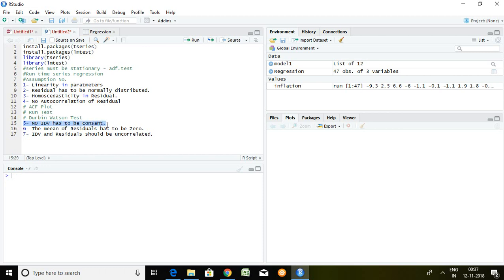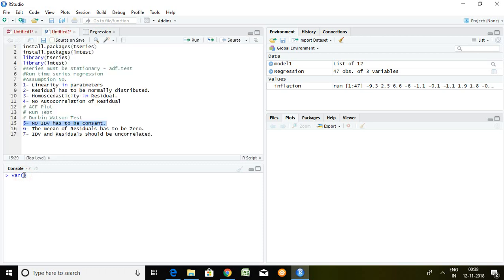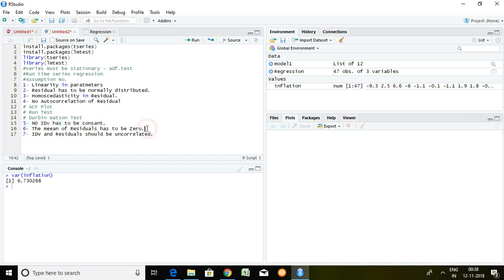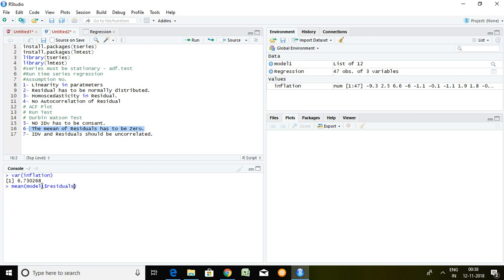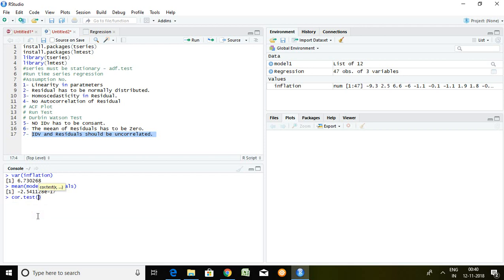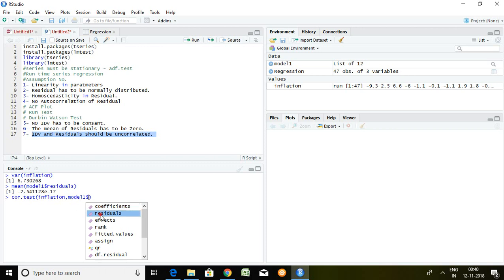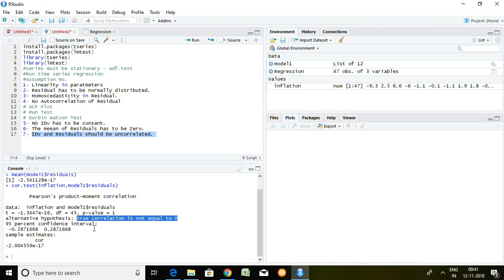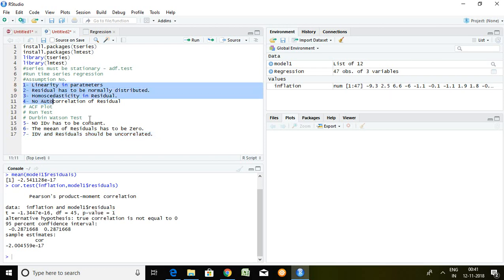11.3: Time series Regression Assumptions: Part 2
This video helps to understand some of the assumptions of time series regression in RStudio.